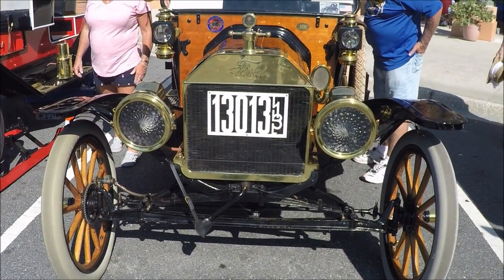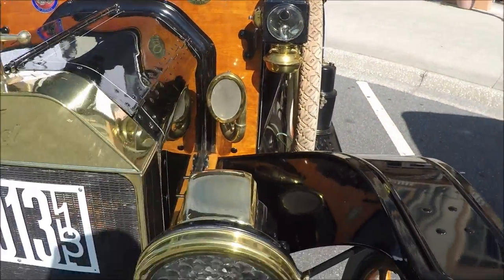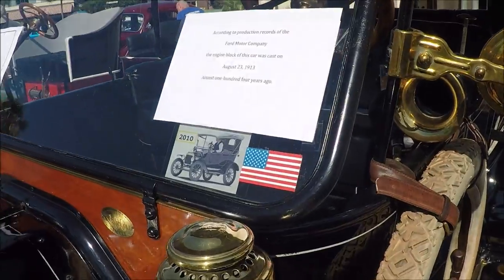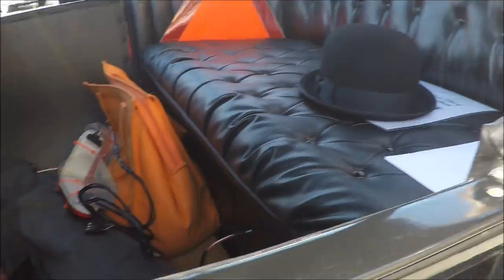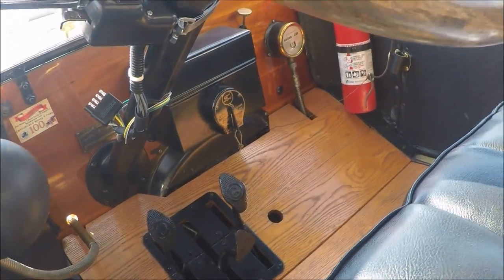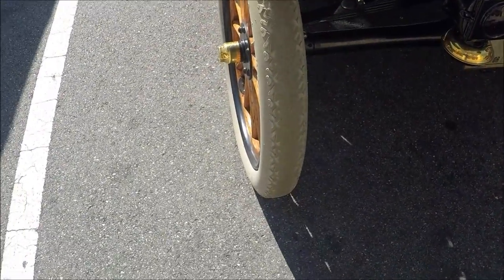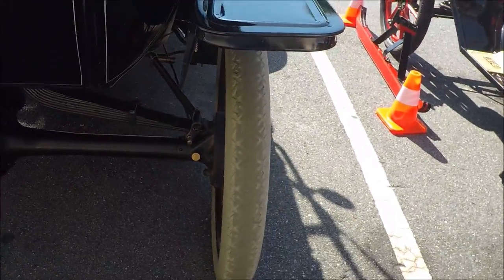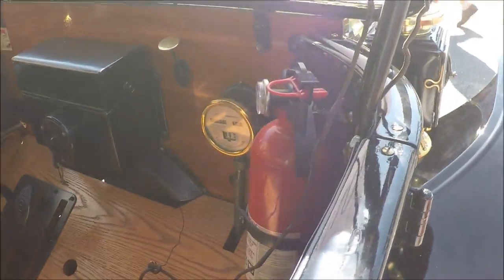1913 Ford Model T Convertible Blk TV 081917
Beautifully restored!  This is what got America on wheels, and allowed families the option of driving around the countryside and even moving from place to place.  Before the popularization of the car, many had never been outside of their home county, never mind their state.

Show less